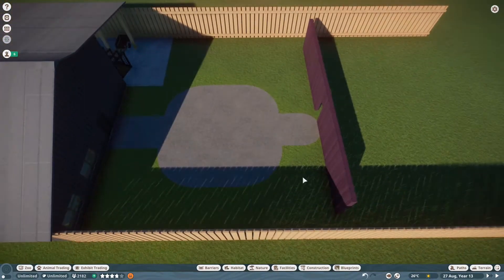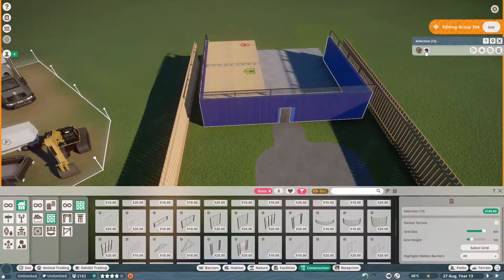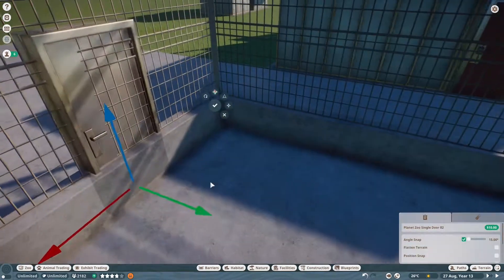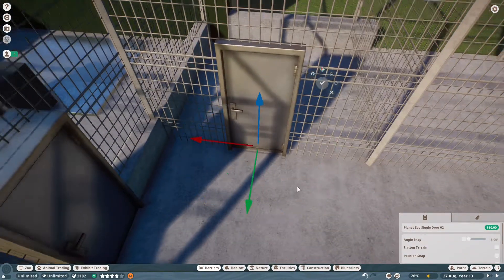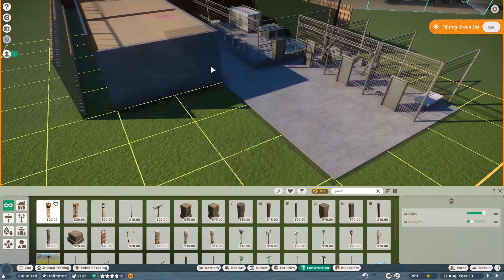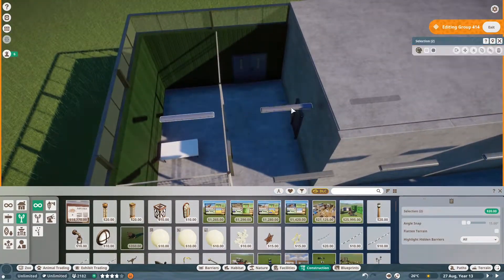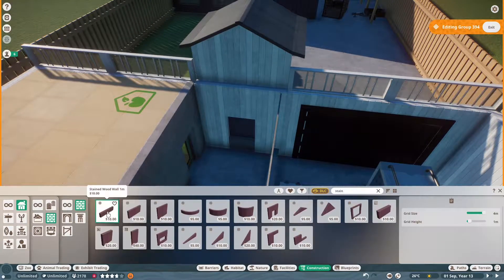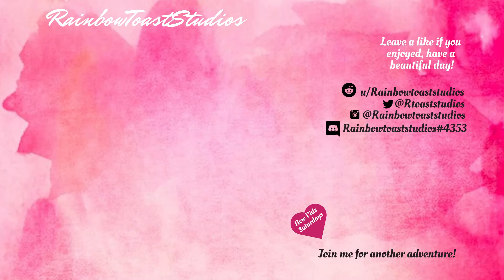Beautify your Buildings! Realistic Vet Building - Planet Zoo Speedbuild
I think this is one of the best facilities building I've ever made~ See links below for all the steam workshop objects I used in this build. Join me on my next adventure!
xoxo
Rainbow